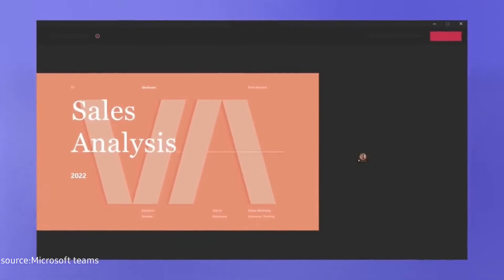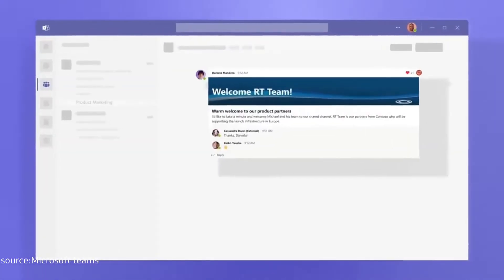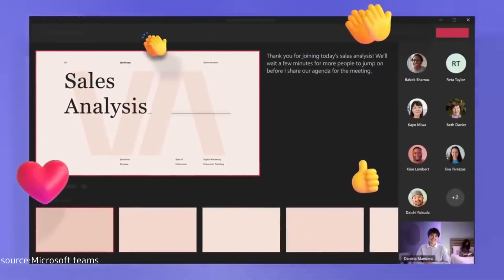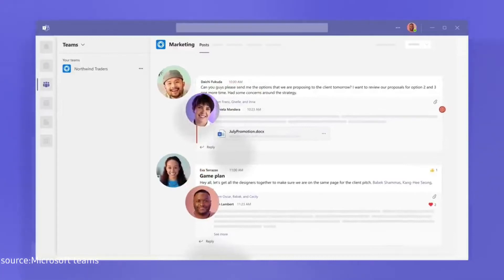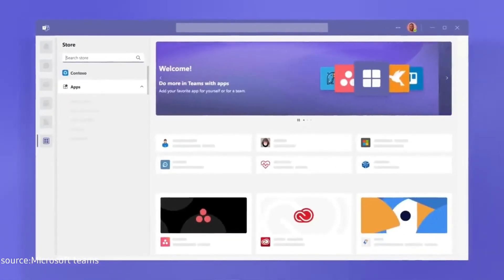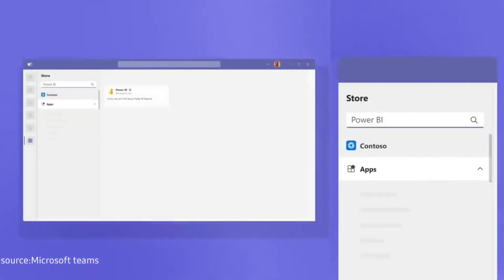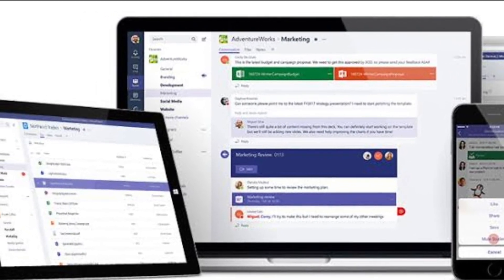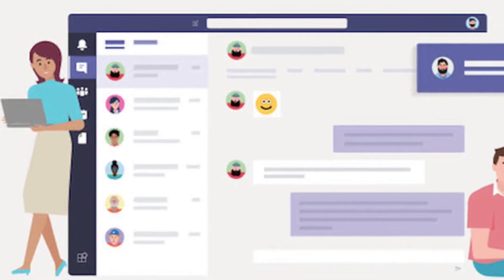Microsoft Teams Gets AI-Based Echo Cancellation and More Features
Microsoft, with an aim to further improve the quality of voice calls on Teams, has announced new AI-based features like Echo Cancellation, improvements to room acoustics, and more. These come in addition to the recent background noise suppression feature for Teams. Have a look at the new Teams features.

The Echo Cancellation feature will eliminate the echo effect created usually when a person has the mic too close to the speaker. With the use of AI, Teams will be able to recognize the difference between sound from a speaker and the user’s voice for echo cancellation. Microsoft says that this feature will work without suppressing speech or interrupting multiple people from speaking at the same time.

The ‘De-reverberation’ feature also uses AI and is meant to make the audio output clearer as if the person is ‘speaking into a close-range microphone.’ This is for situations when a person’s voice can sound shallow due to the poor room acoustics.